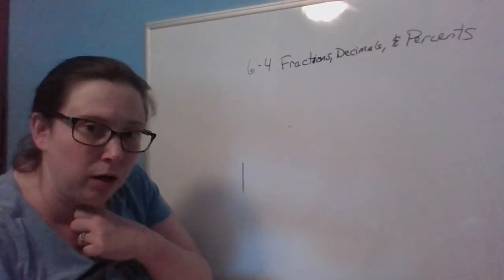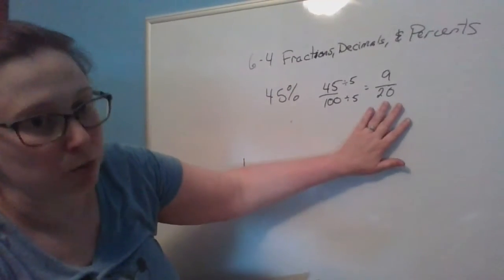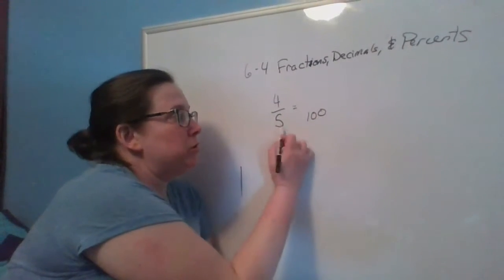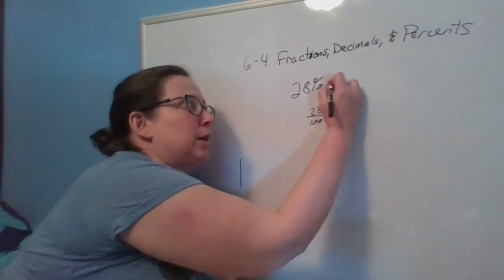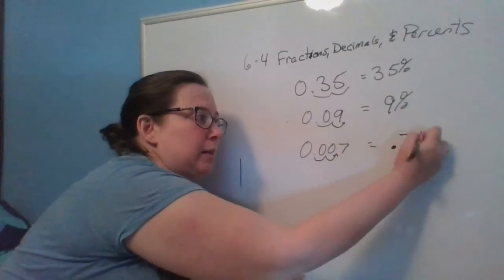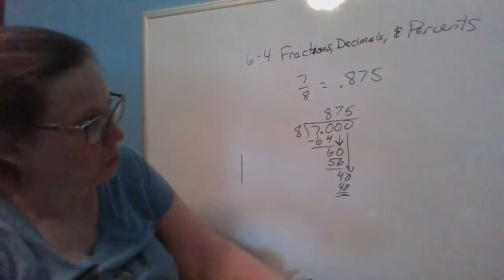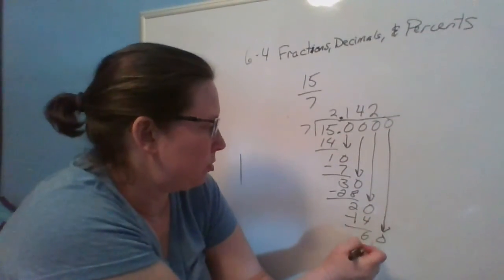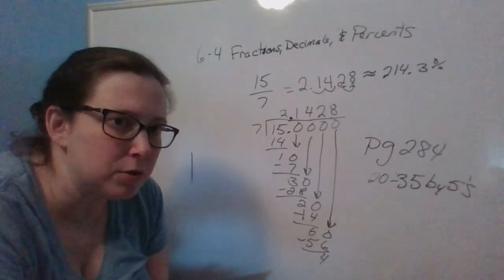Math 7-1 ~ 6-4 Lesson